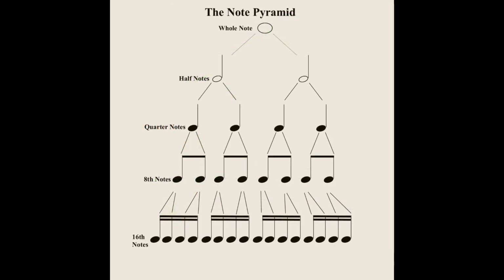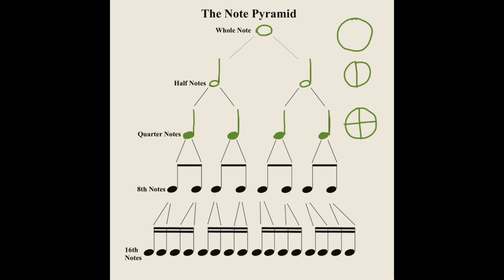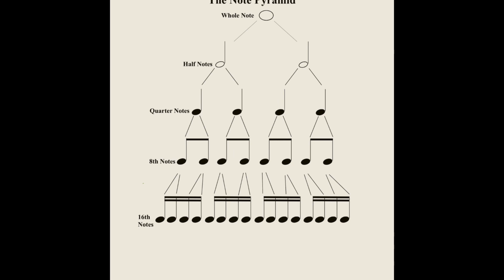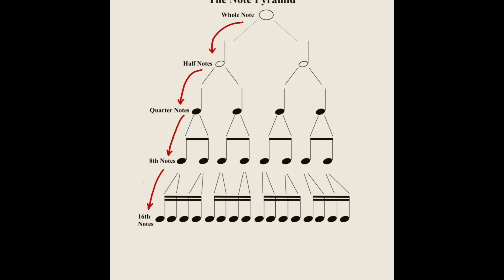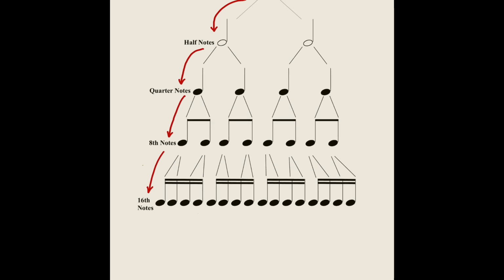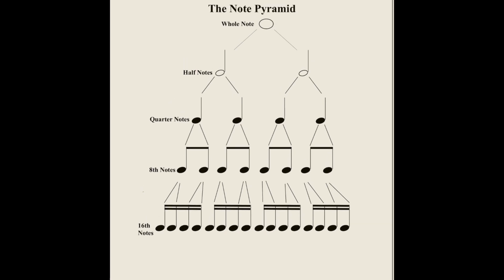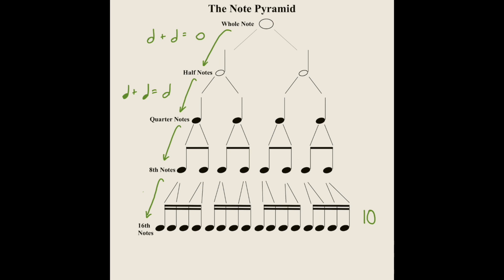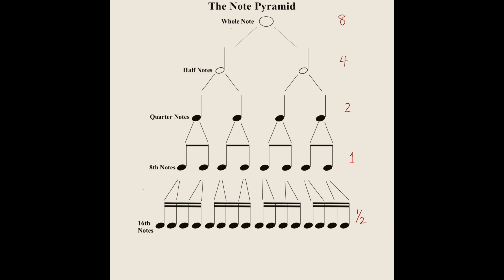Music Literacy- Lesson 4, Part 2- Note Values